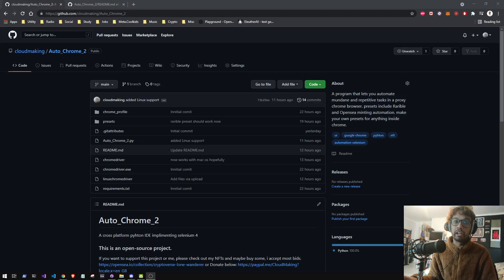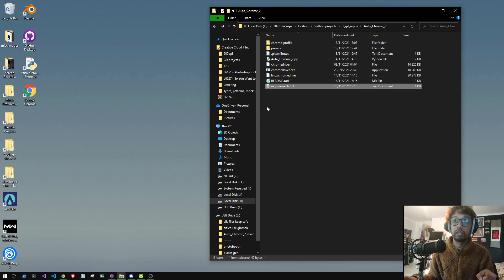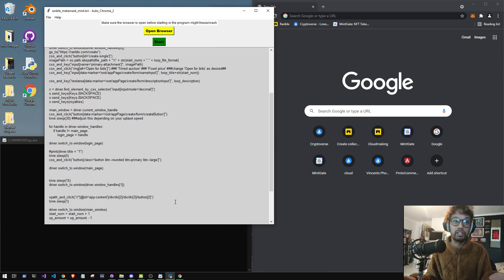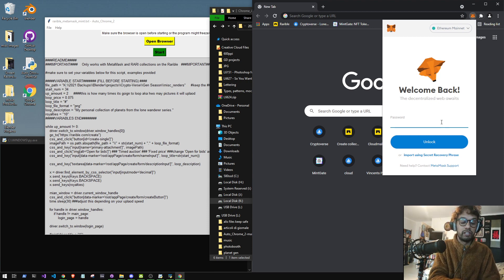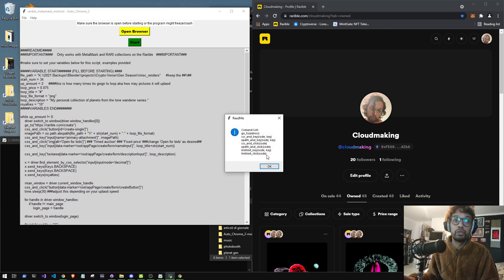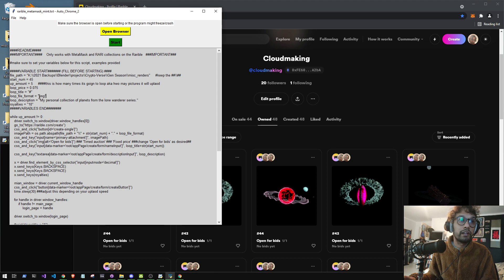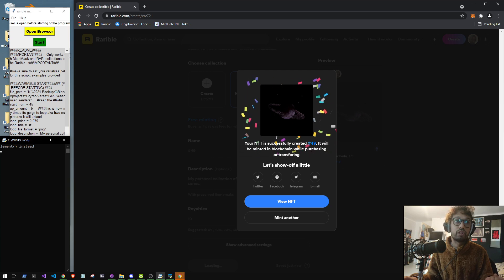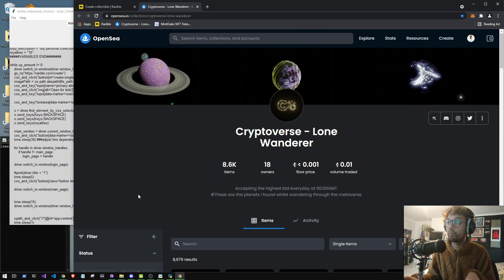Chrome Browser Automation: A Simple zero setup python selenium preset builder.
A simple IDE like programme which lets you automate any task in a chrome browser using python selenium code, custom functions are also available to make the coding process much easier. with minimal setup and support for macOS, Linux and Windows, you can start automating in under 2 minutes. a great utility for learning selenium without worrying about technical setups. comes with Preset examples for Rarible and Opensea which let you batch upload NFTs to both sites

DM is you need help with the script or anything else, I am currently open for commissions for custom presets for this program.